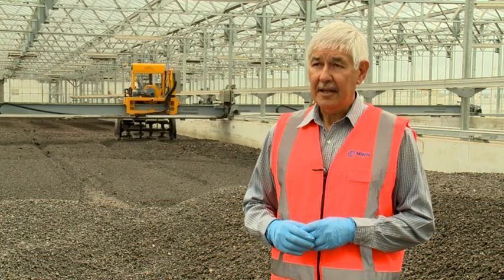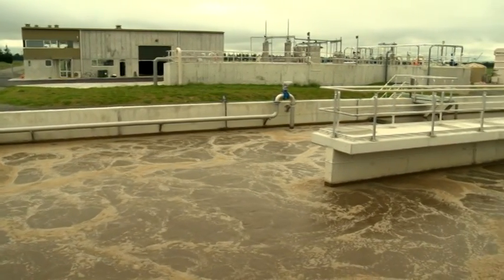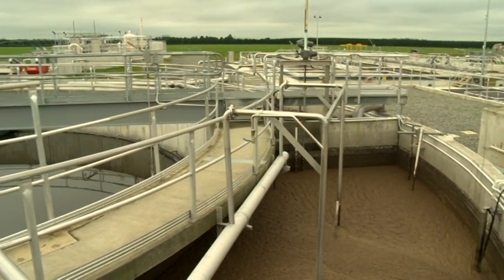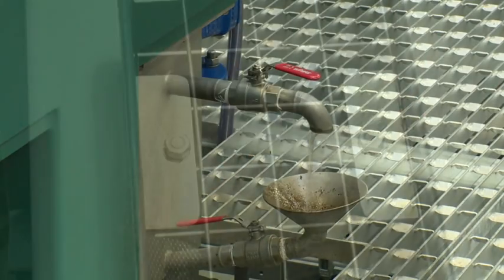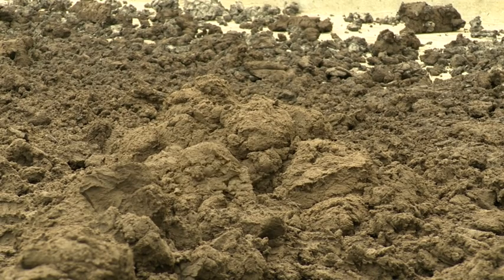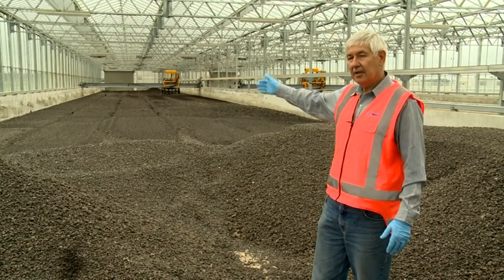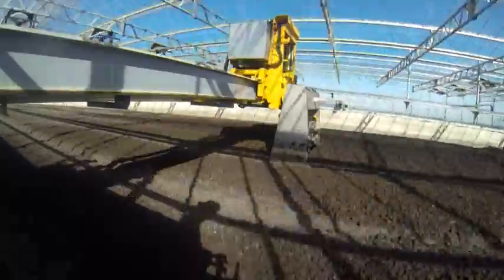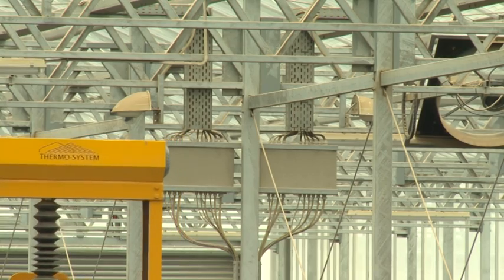Eastern Selwyn Sewerage Scheme by MWH New Zealand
MWH New Zealand had started work on an expanded wastewater treatment scheme for the Selwyn district when the Canterbury earthquakes expanded the scope of the project.

Finalist in the New Zealand Engineering Excellence Awards 2014.

There was suddenly a need to provide for more households as people sought refuge from Christchurch and for 4,000 Selwyn households to be taken off the stressed Christchurch city system.

Overcoming a number of challenges, including on-going aftershocks, the scheme has provided a vital need for the expanding Selwyn district.